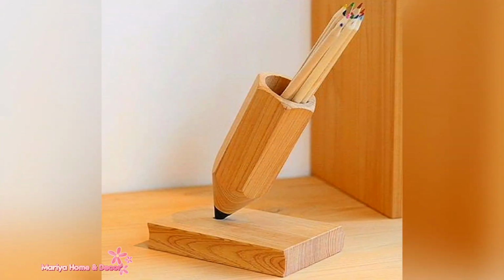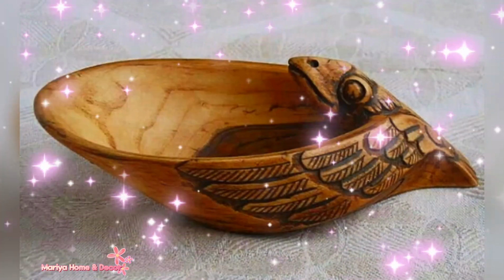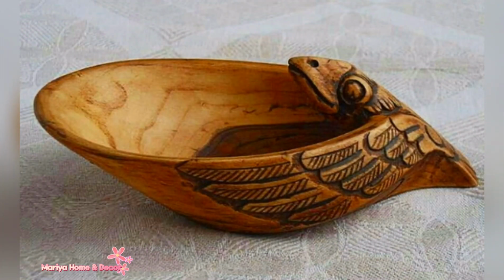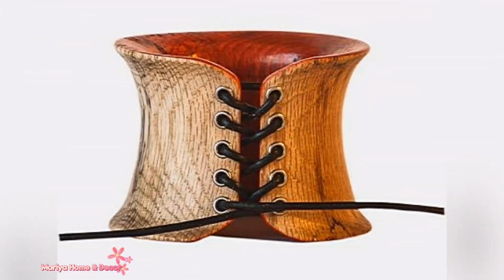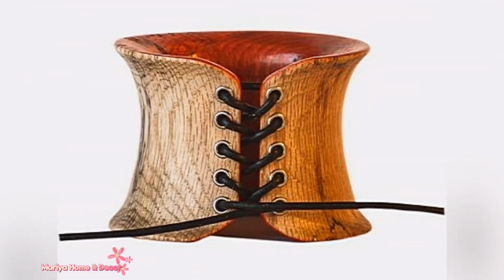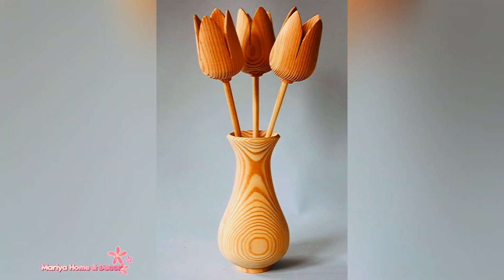😱 Creative Scrap Wood Project Ideas 2024 For Your Interior Home Decor || woodworking Projects🔥🔥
😱 Creative Scrap Wood Project Ideas 2024 For Your Interior Home Decor || woodworking Projects🔥🔥woodworking

Hello Friends,
.If you are Looking for unique and creative ways to repurpose scrap wood lying around your house? Than This video is for you. It offers a range of scrap wood project ideas that can add a rustic touch to your interior design and home decor. From making a wooden headboard for your bed to creating a wooden photo frame, this video provides step-by-step instructions to help you get started on your scrap wood projects. By upcycling scrap wood, you not only get to save money, but you also get to contribute to sustainable living. Don't miss out on these amazing ideas to add a touch of creativity and sustainability to your home decor‼️